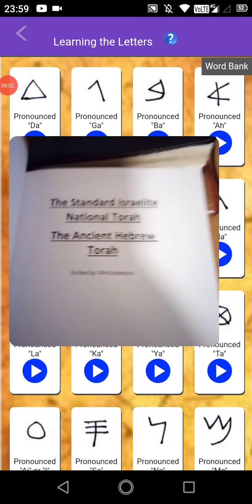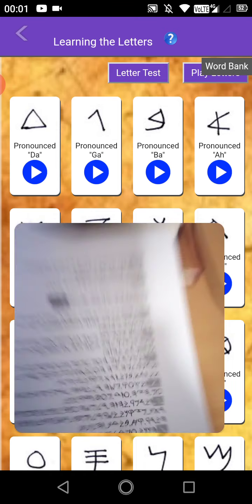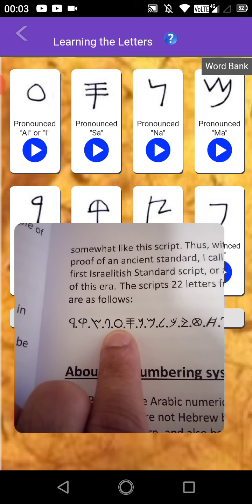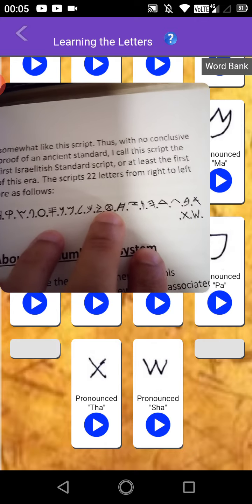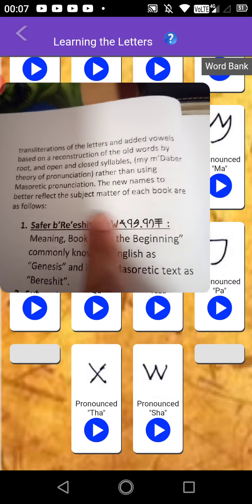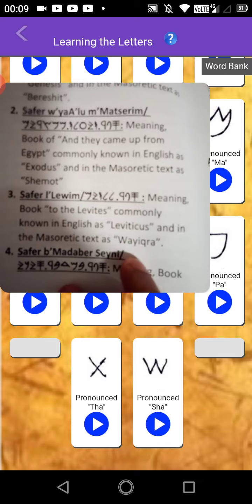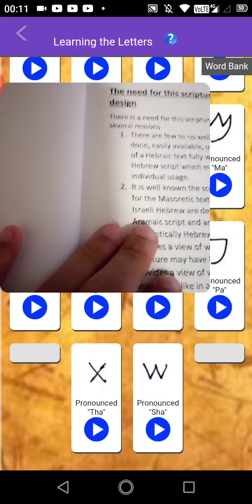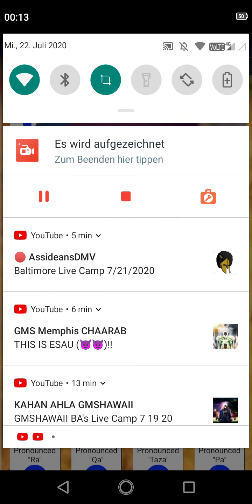Paleo-Hebrew lesson (the holy tongue)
This are the 2 channels called "YAHUtsadeqnu" on the one as a said are actually 3 years no videos salachya if I said seven